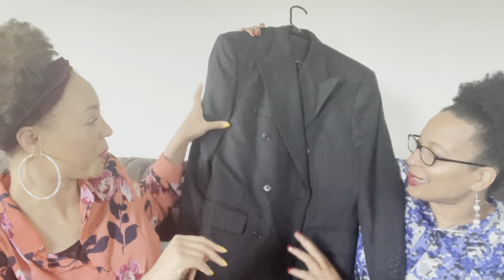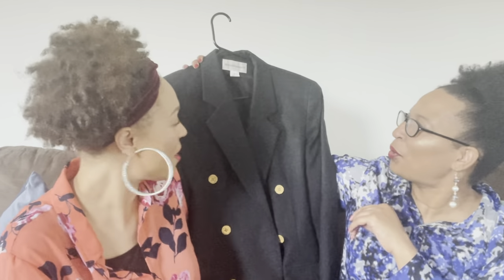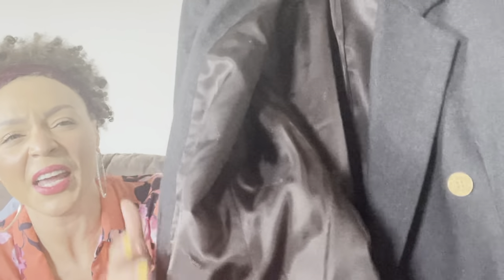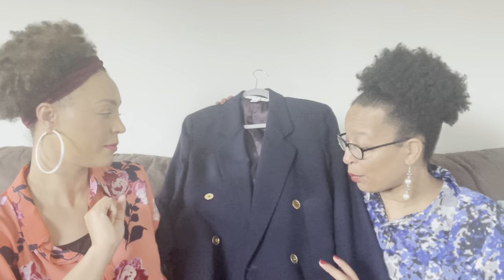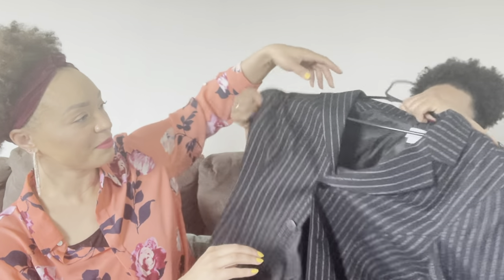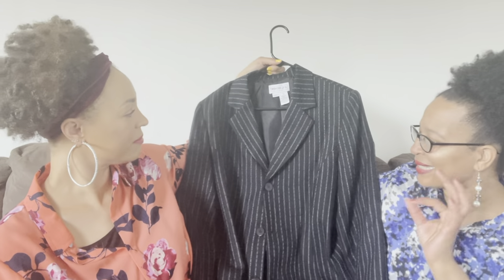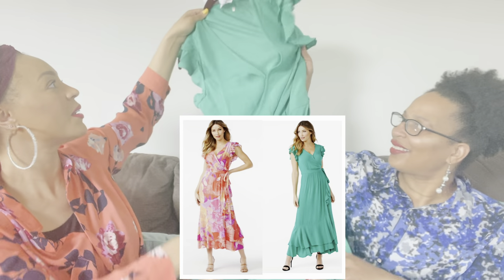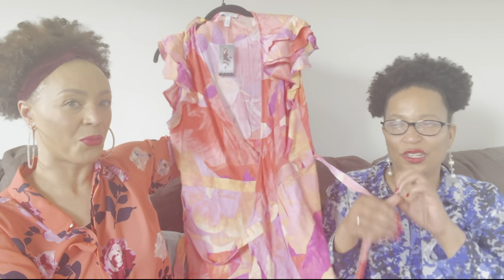A Huge Thrift Haul 😀😀 Spring & Summer 2022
Hey everybodyyyyy! Guess what time it is?? It’s thrift haul time 🎉. We really enjoy doing these sit downs sharing our finds. Lots of spring/summer goodies, sandals, and accessories. Have a great weekend!

Sofia Jeans by Sofia Vergara Women's Wrap Maxi Dress with Layered Short Sleeves

Tee and Kay
FrugalFashionFun